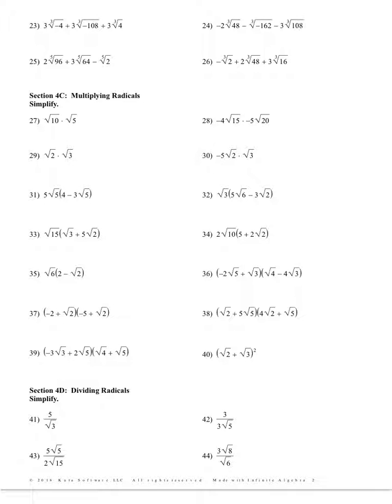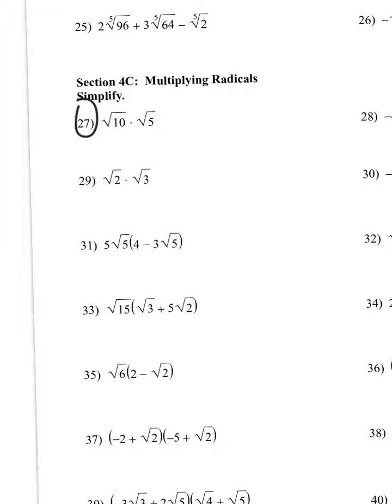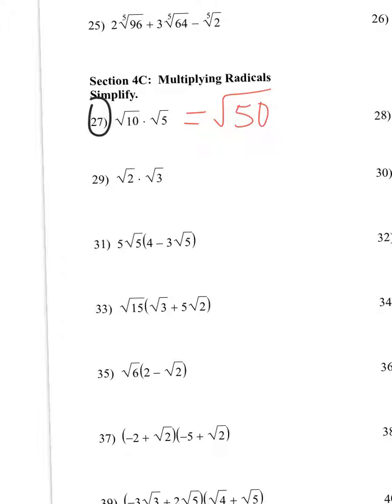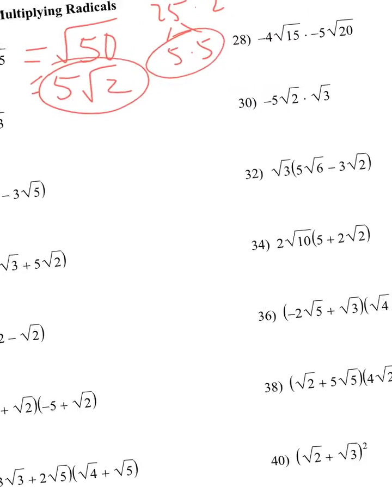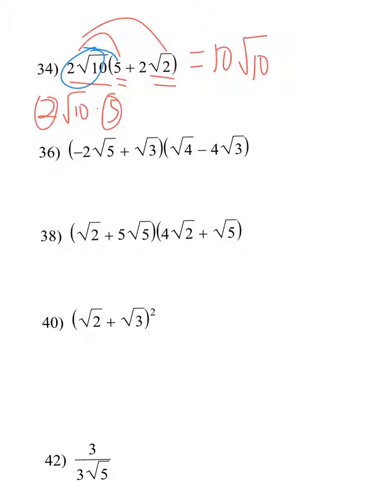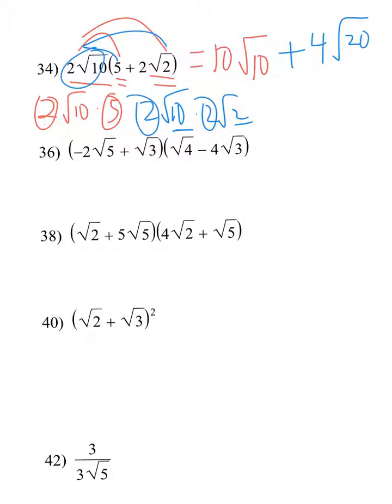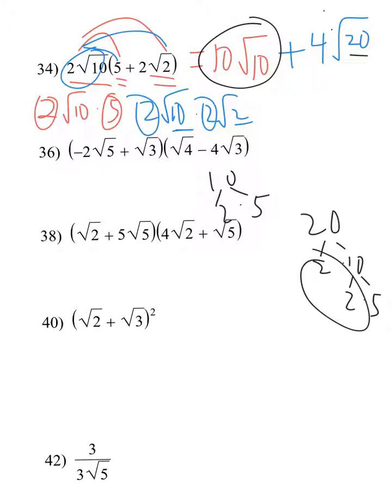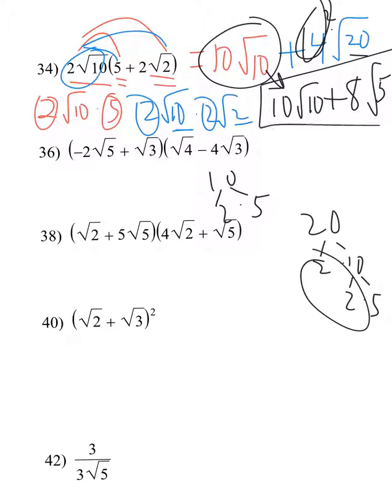a2t u3 s4 v4